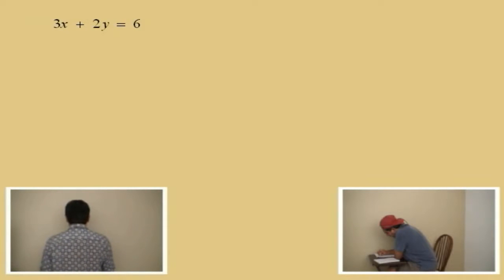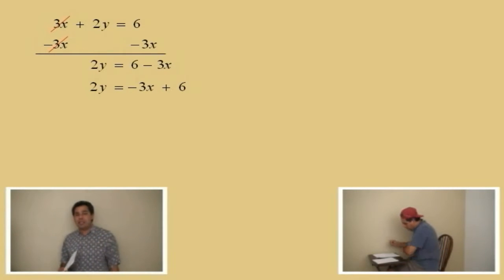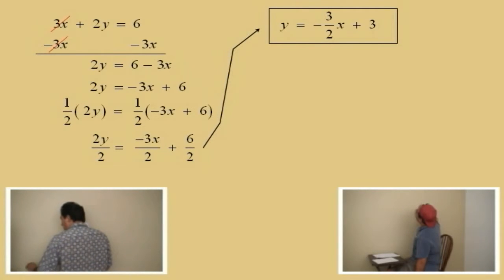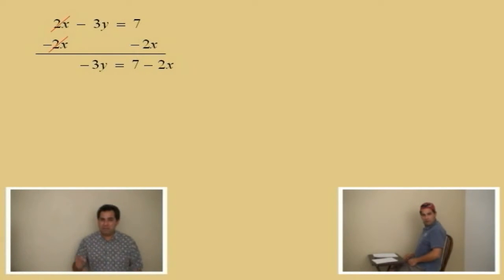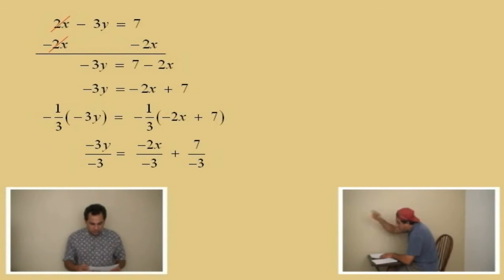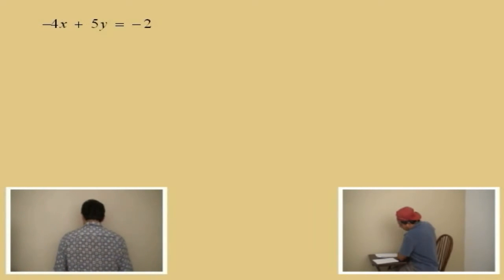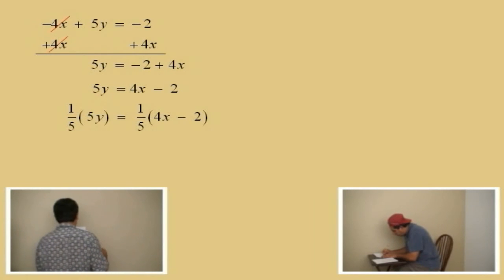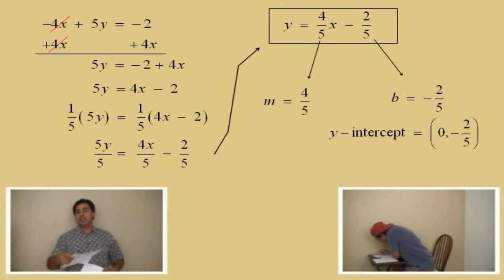Writing the Equation of a Line in y=mx+b Form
Beginning Algebra SI Video